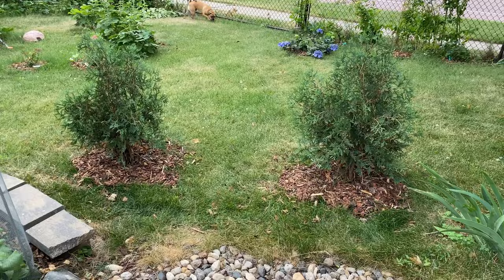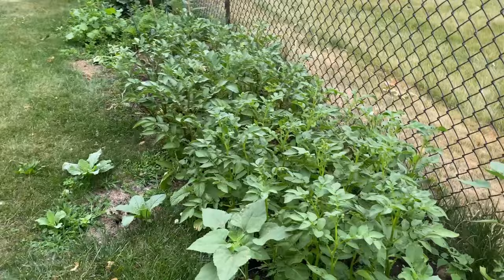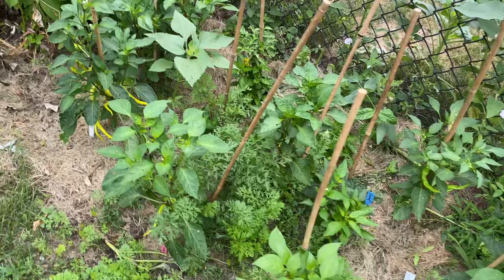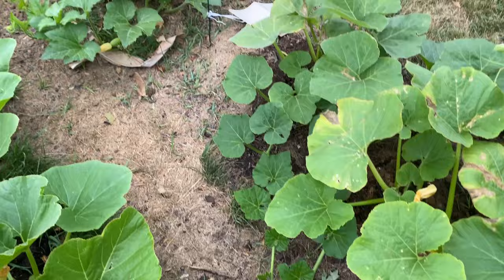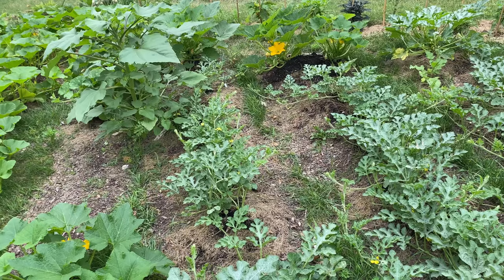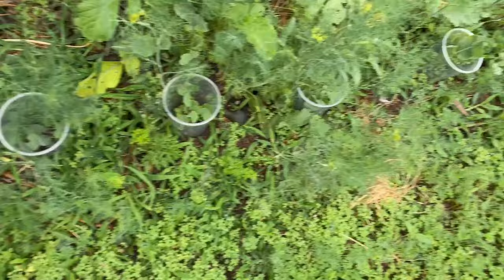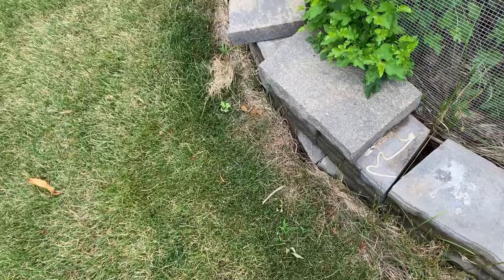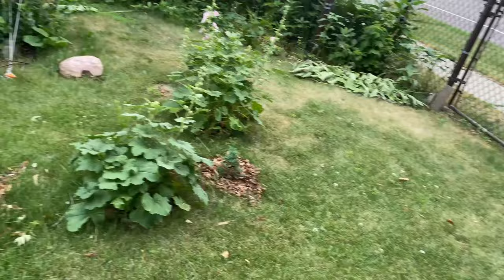Garden Tour including Variety Discussion and Squash Vine Borer Info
A July garden Tour, full of blossoms, bees and chat.  I label the primary varieties I grow in my garden.  If you are curious about anything in the video, please ask in the comments.

~the end~